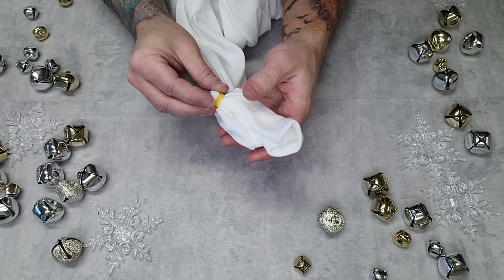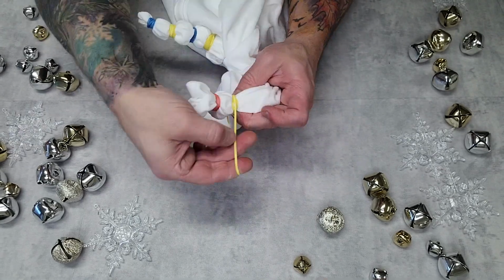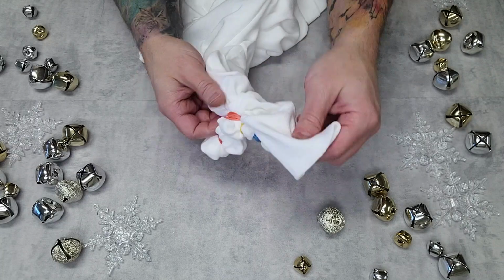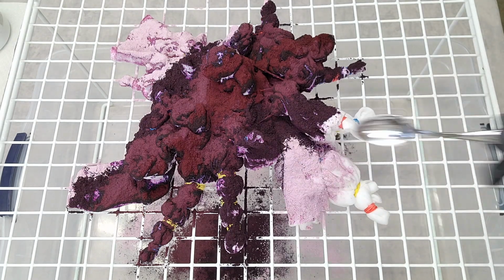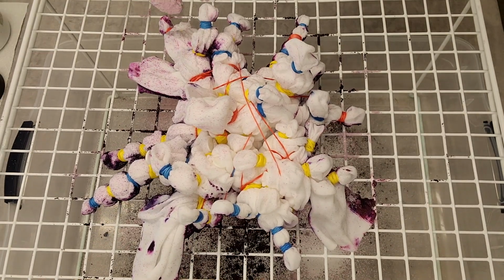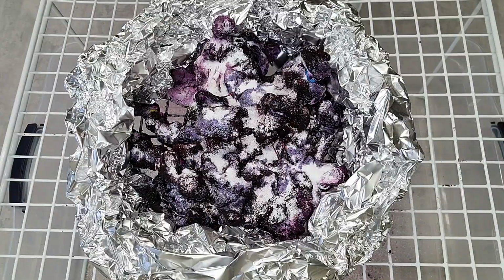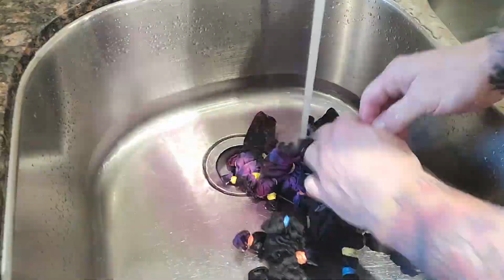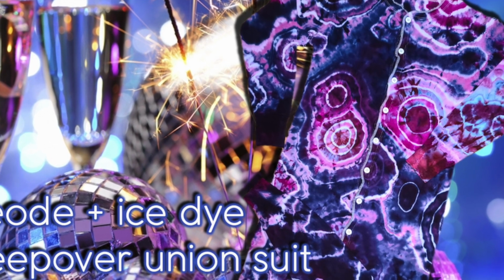Geode + Ice Dye | Sleepover Union Suit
Geode + Ice Dye Tutorial
Sleepover Union Suit

Dye Colors: 174 - Peony, 189 - Magenta Galactica, 19 - Plum, 131 - Imperial Purple

Sounds:
Artist:  Muza Production
Audio Source:  Jamendo